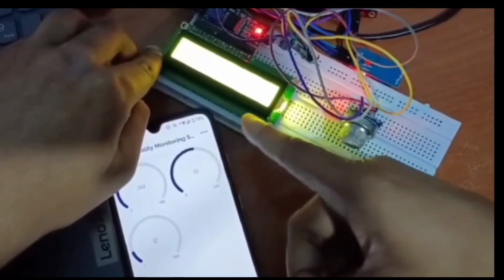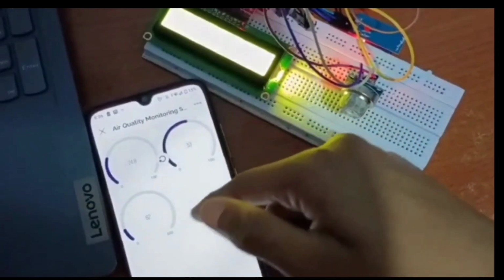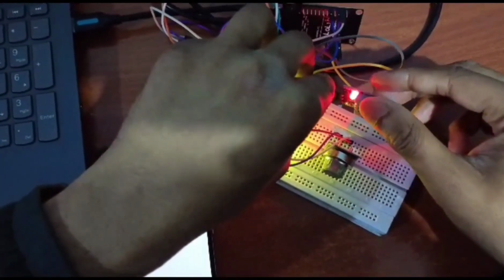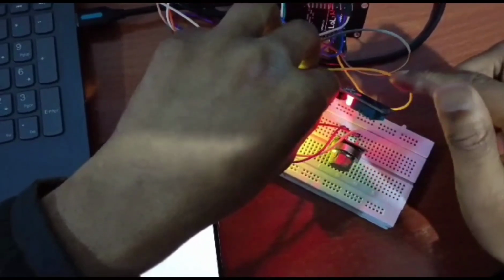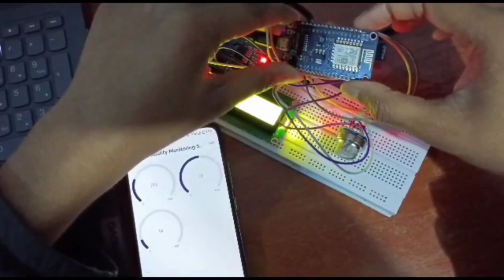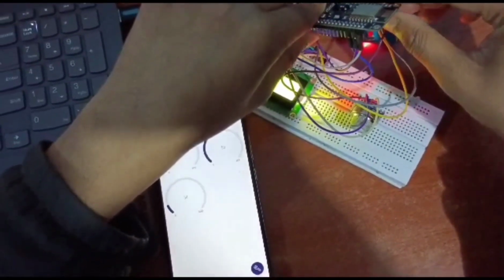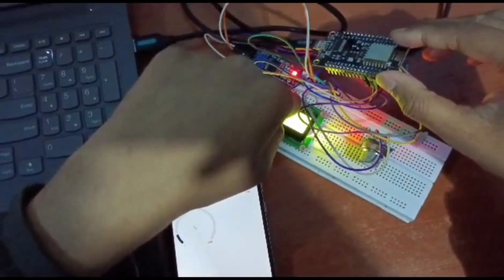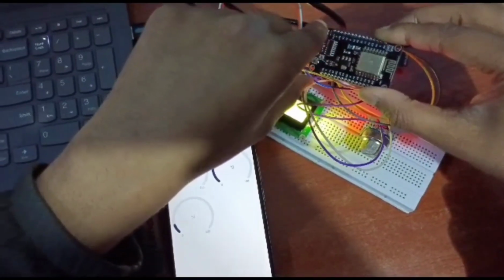Air Quality Monitoring System Using ESP8266|Blynk Project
Component Required:
1) Breadboard
2) ESP8266/ NodeMCU
3) I2C Converter
4) MQ-135 Gas Sensor
5) DHT11 Humidity and Temperature Sensor
6) LCD Display
7) Connecting Wires
8) Connecting Cable